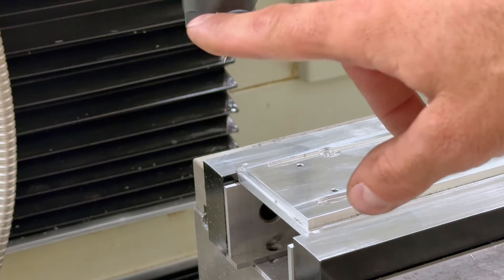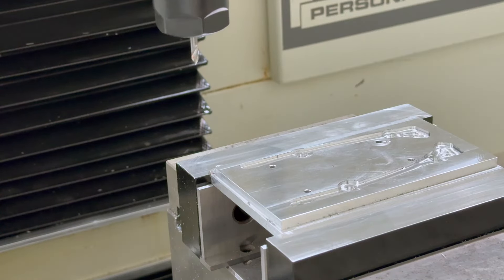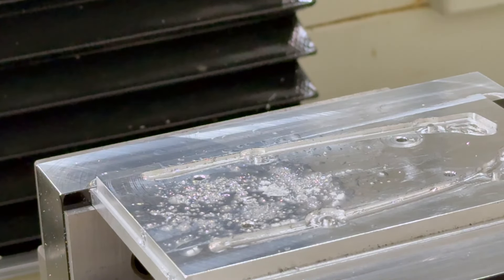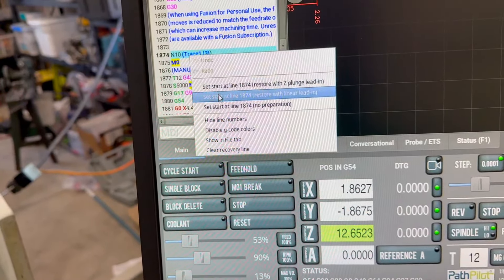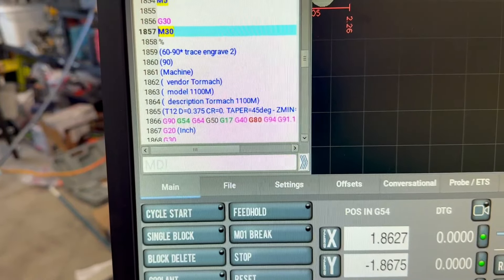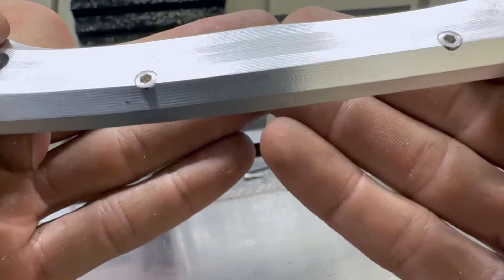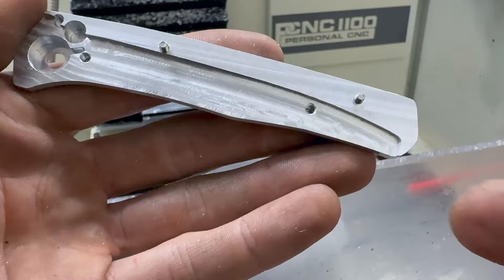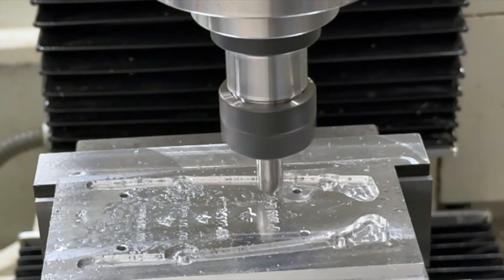Machining a Knife Handle with a Custom Jig on My Tormach 1100 CNC!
Today we are CNC machining a custom knife handle using my new to me, Tormach 1100 and the precision jig setup that we made in the last video. This handle I am using a spiral tool path, and leaving "cusps", to add some texture. I also test engrave a new logo to add that perfect finishing touch! Perfect for anyone interested in CNC machining, knife making, or just cool machining projects!